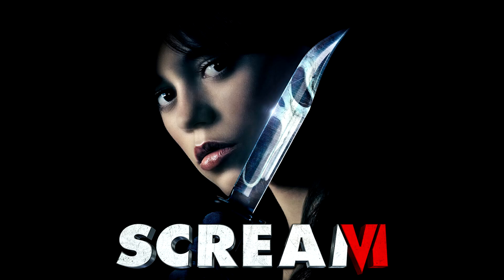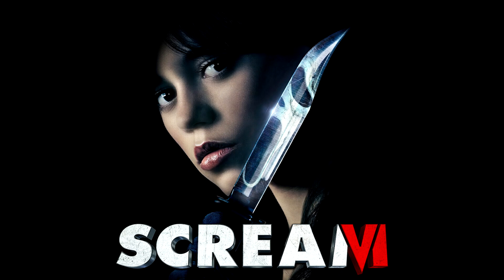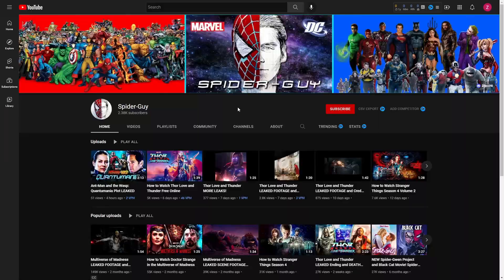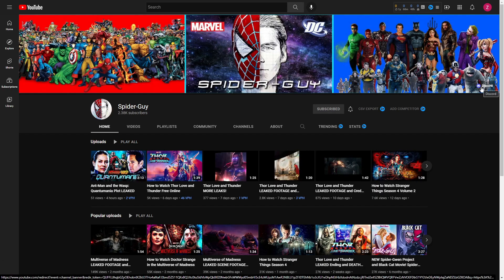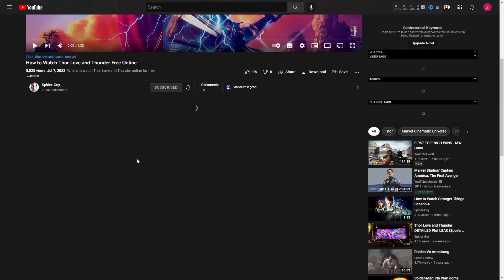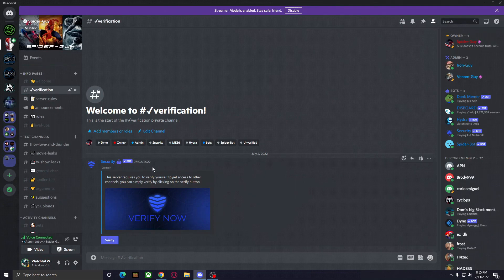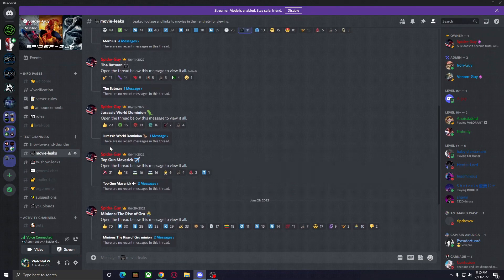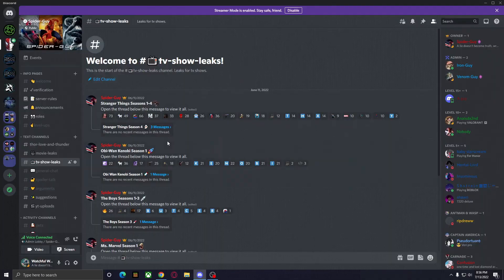How to Watch Scream 6 Free Online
Where to watch Scream 6 online for free.